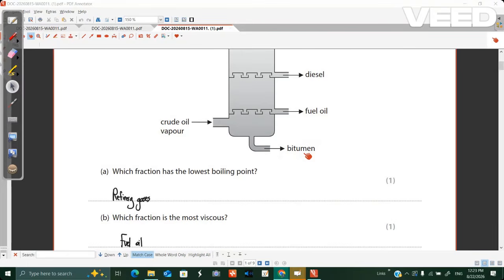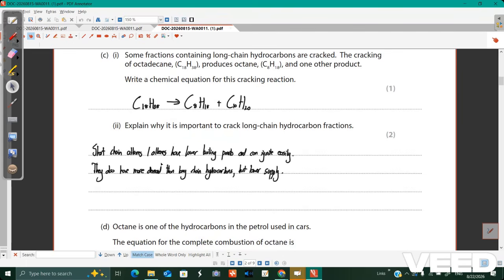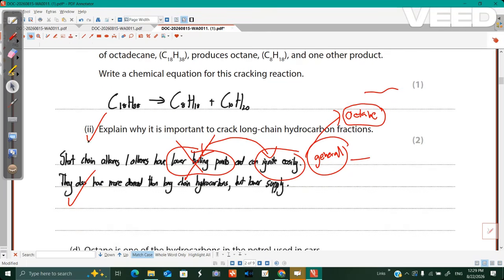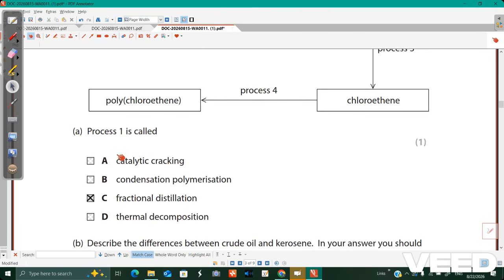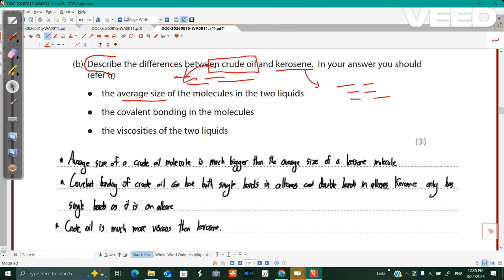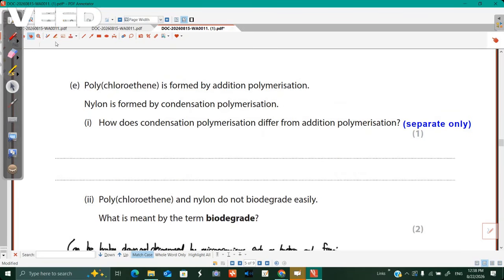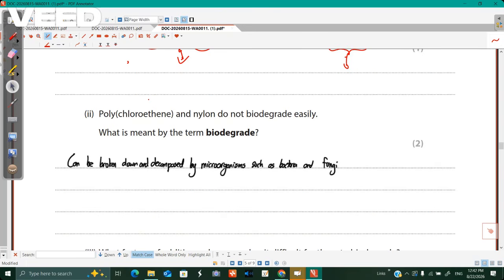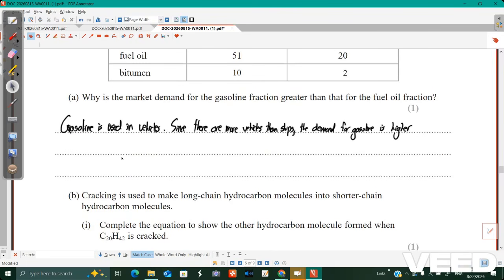igcse- organic- edexcel- crude oil- topical